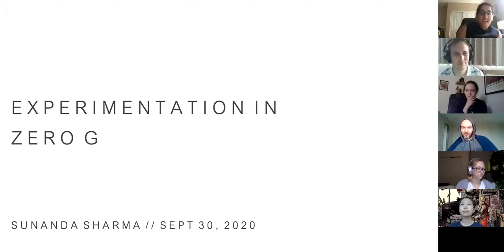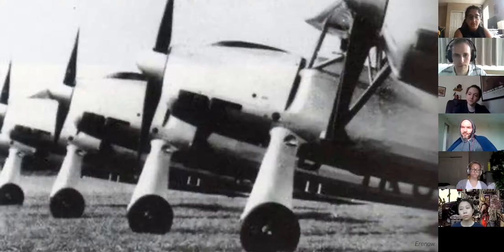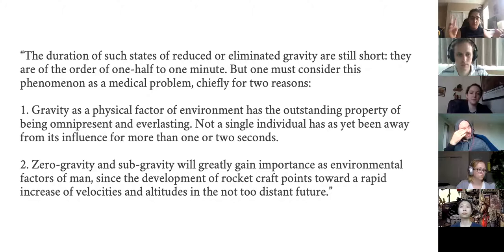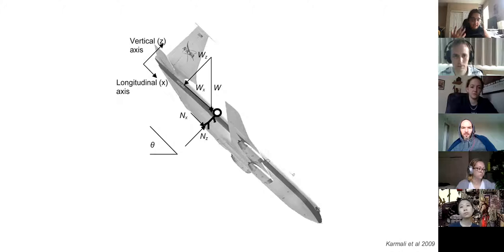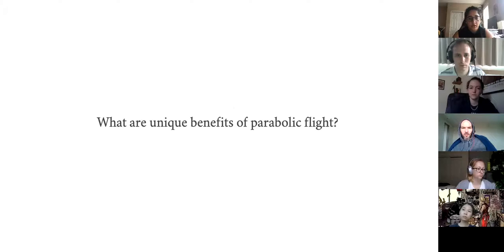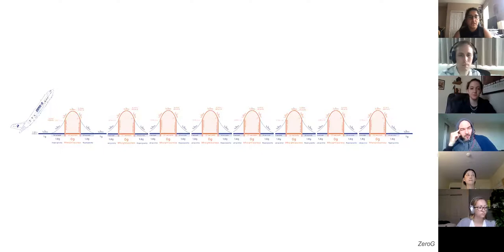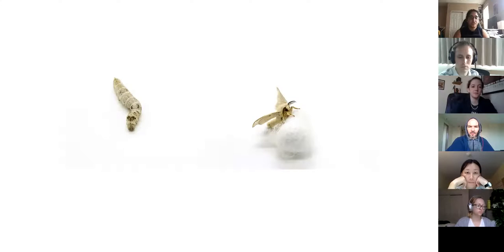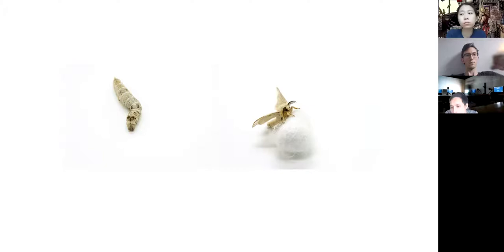Zero Gravity Flight Course 2020 - Sunanda Sharma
Sunanda gives a brief history of altered gravity experiments, focusing on living things. She also showed us some of the projects she has flown in the past and shared tips for all projects.